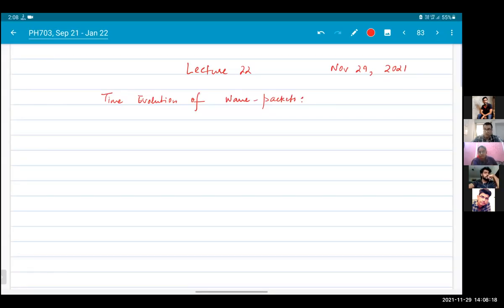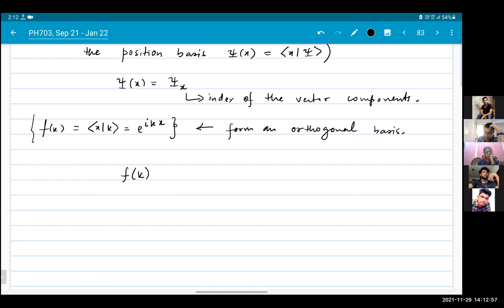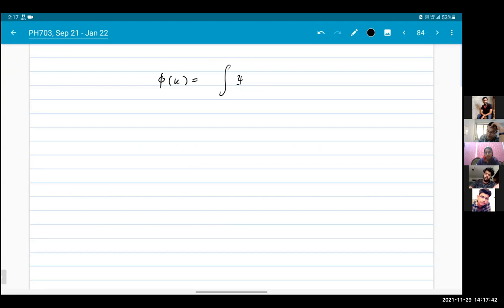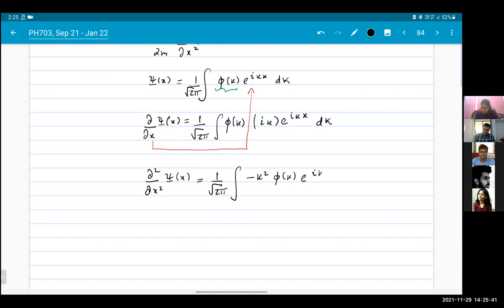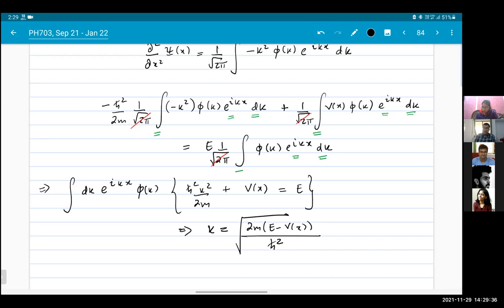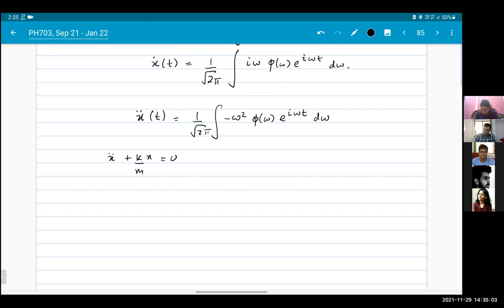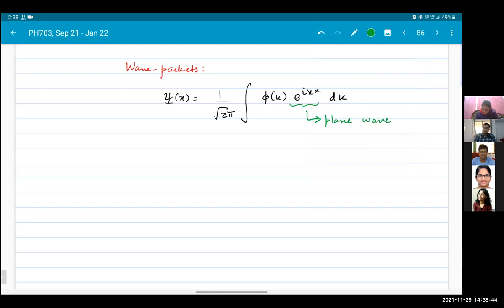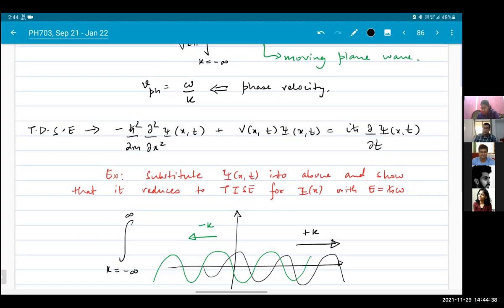Lecture 22, Nov 29, 2021